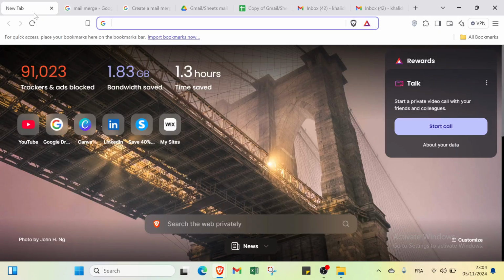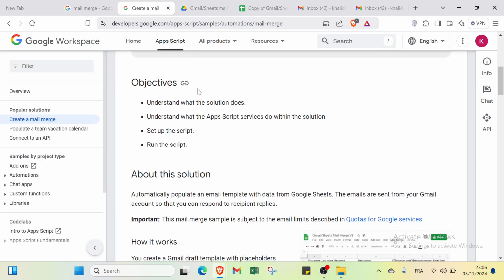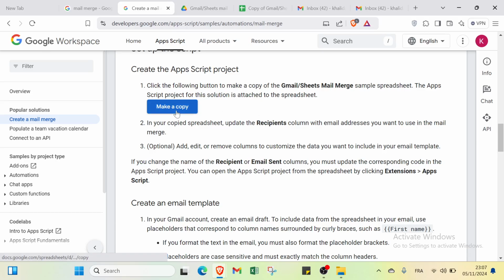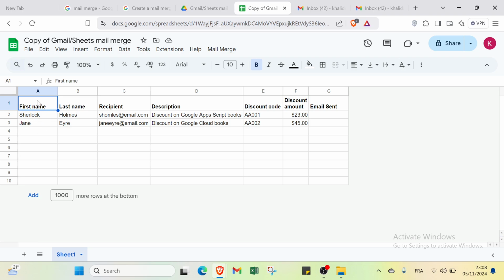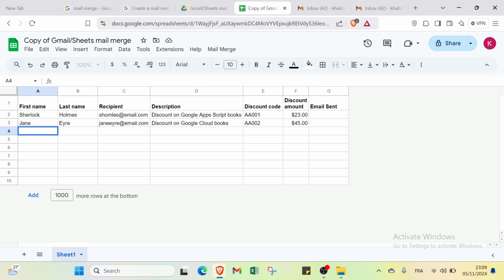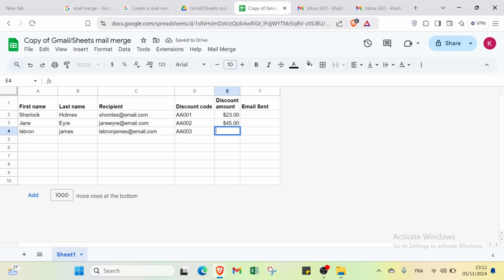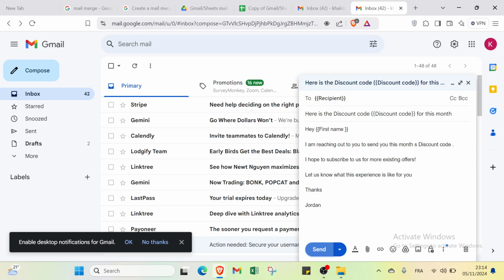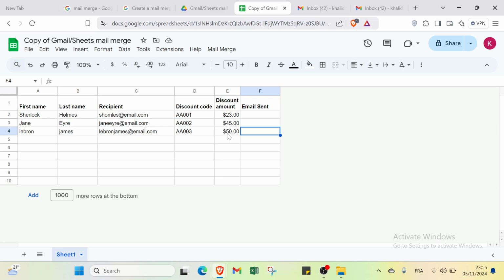Bulk Email Sending with Gmail: Simple Guide for Beginners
in this video we discuss : Learn how to send bulk emails using Gmail effectively for email marketing campaigns. This tutorial covers step-by-step instructions on setting up email lists, using tools like Google Sheets and Mail Merge, and adhering to Gmail’s bulk email guidelines. Whether you're a small business owner or marketer, this guide will help you manage email campaigns efficiently while staying within Gmail’s sending limits.